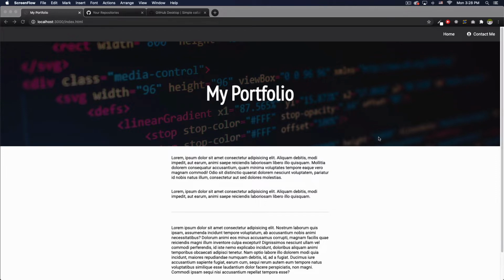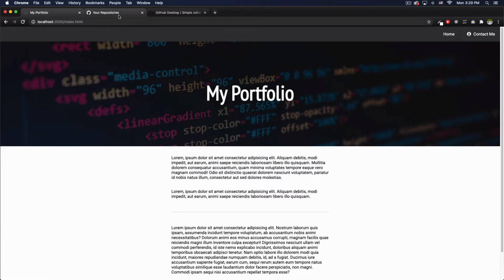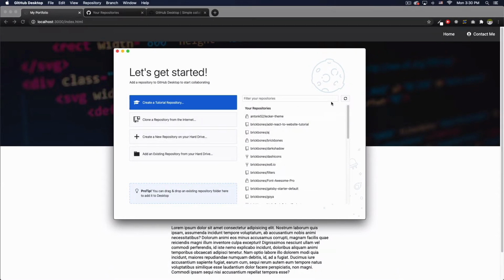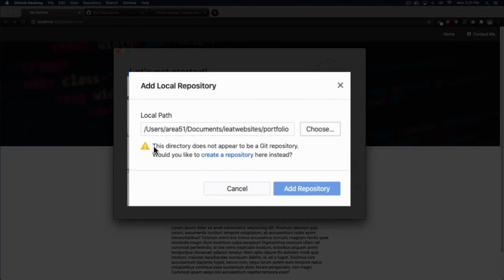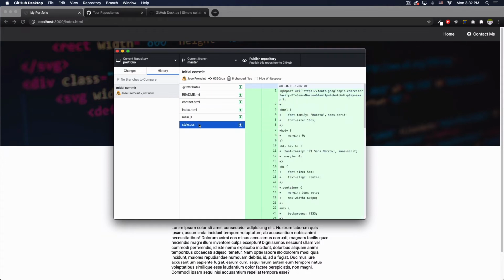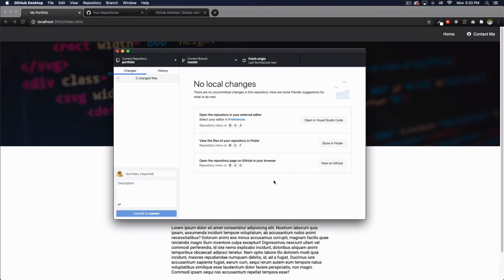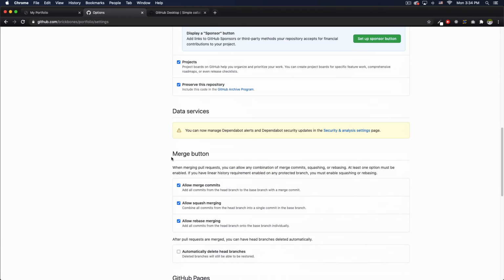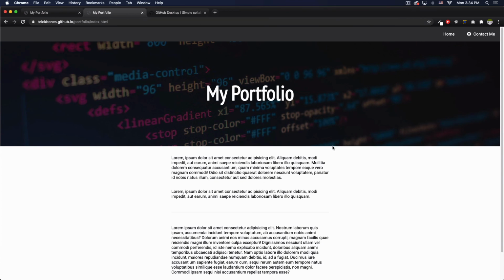How to Host Your Website for Free with Github Pages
Is this video you will learn how to host a static website for free using Github Pages.